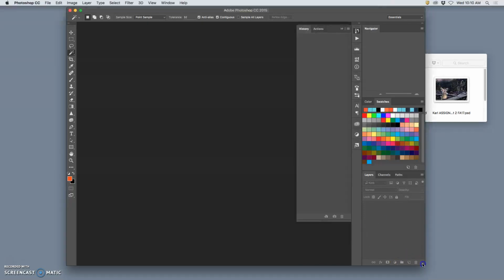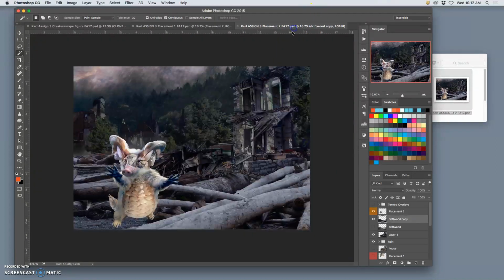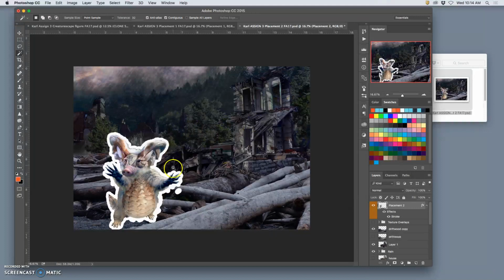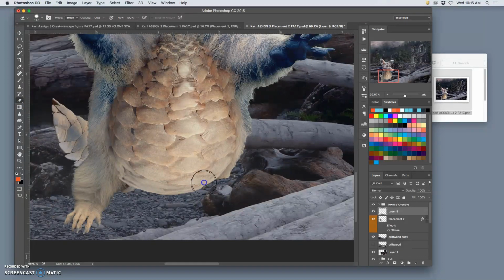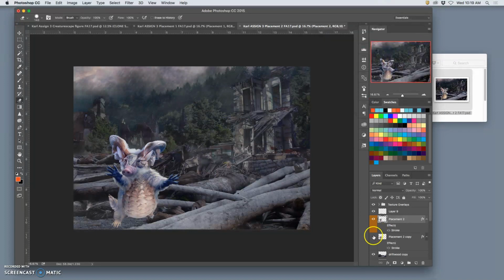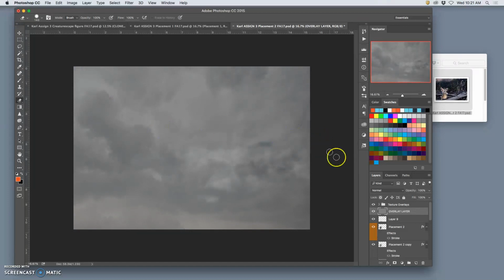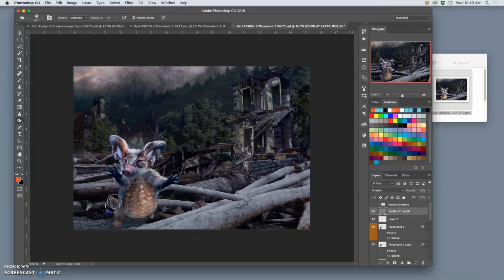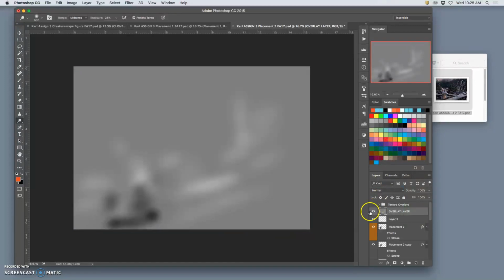2 Creating a Overlay Dodge and Burn Layer for Risk Free Lighting Adjustment